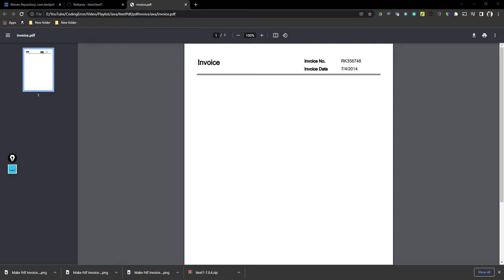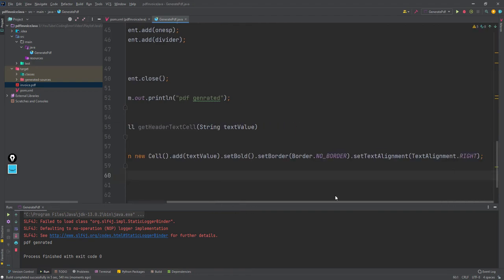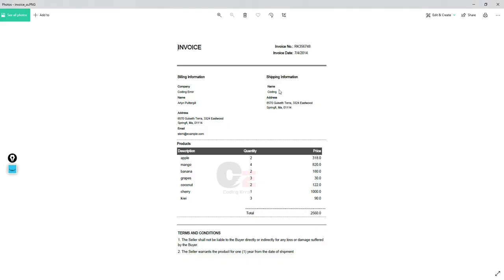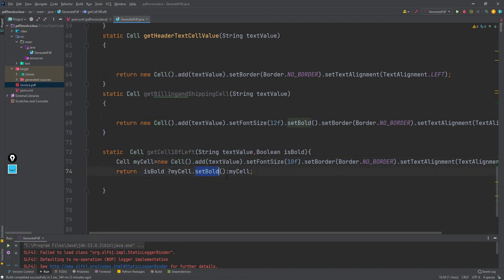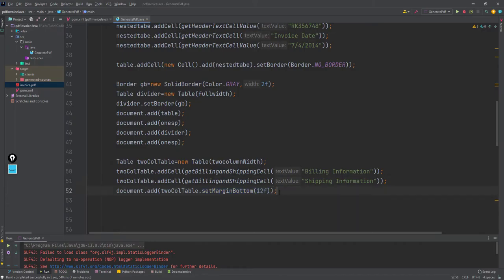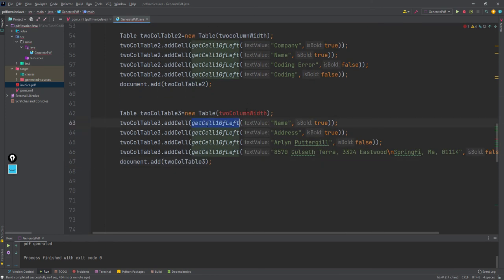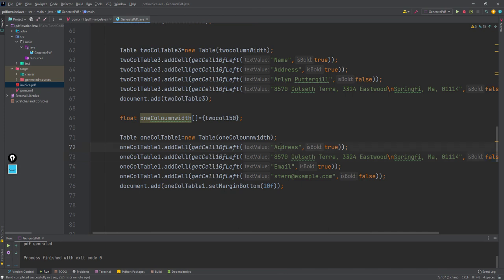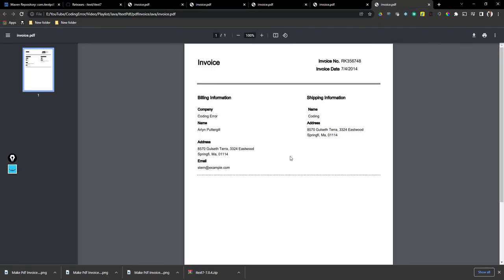Create pdf invoice in java part 3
This is part 3 of pdf invoice in java series .This will help to create pdf file using java.
Basically here I am using itext7 library  which help to make pdf in java.

best buying link
mic used:
Boya m1

ASUS VivoBook15
ASUS VivoBook 14 (2021)
HP 255 G8

Best Wireless mouse and keyboard combo:
Logitech MK295

Monitor
LG 22 inch (55cm) Full HD

VGA kvm switch:
ATEN CS22U 2Port USB

best Bluetooth speaker under
mivi roam 2

best laptop coolling pad

kingston ssd to speed up your laptop
ssd 240gb
ssd 480gb

USB C to HDMI VGA USB Adapter
PiBOX India

Android Supported Graphics Drawing Tablet Pen Tablet
XP-Pen StarG640S

Best router
D-Link DIR-825